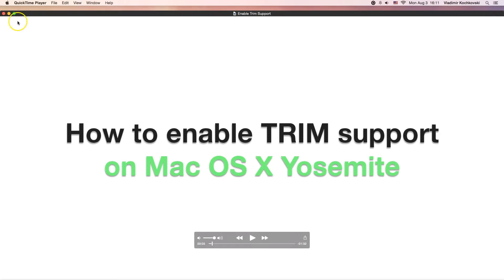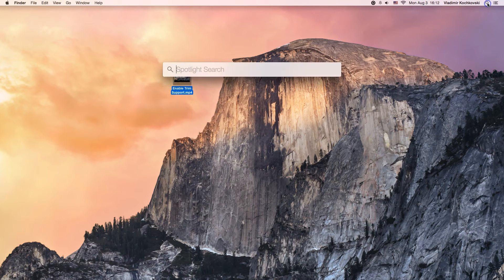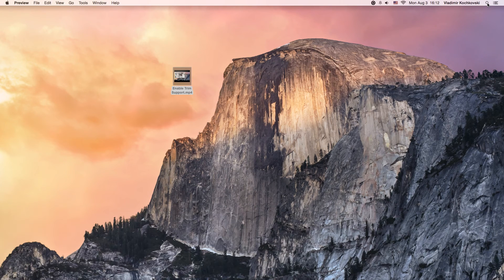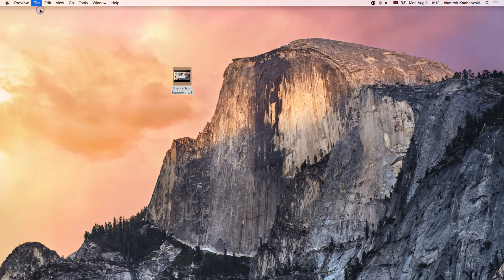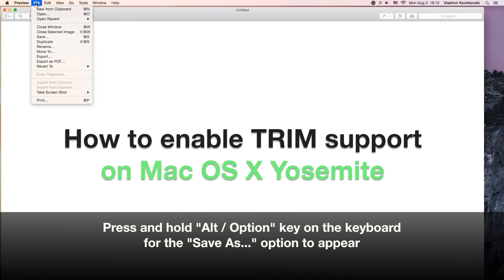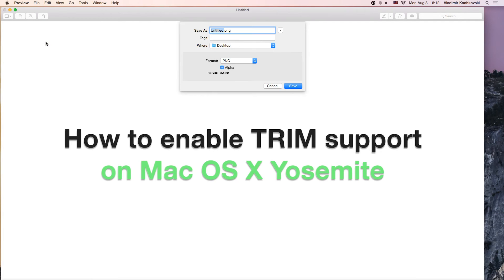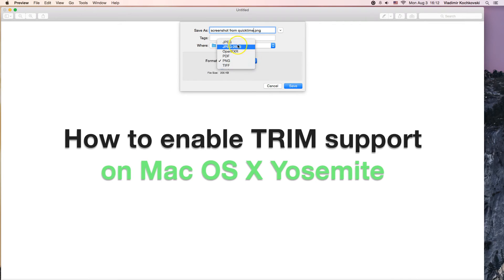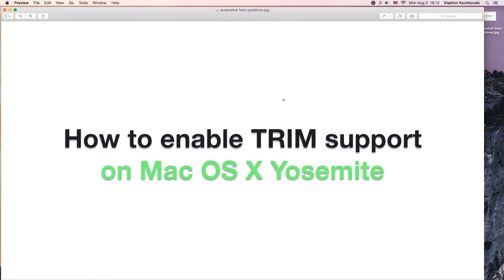Take a screenshot in QuickTime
How to take a screenshot of a video in QuickTime Player